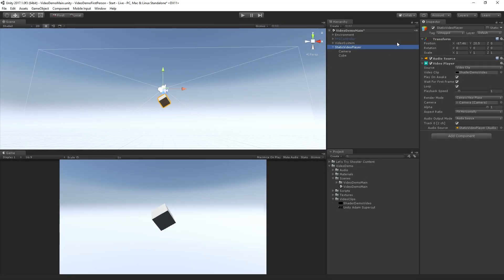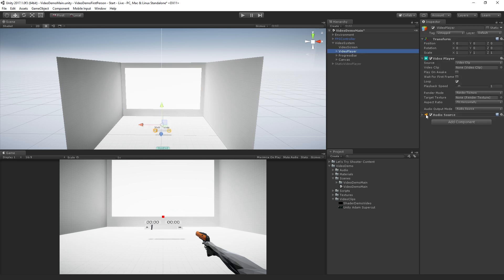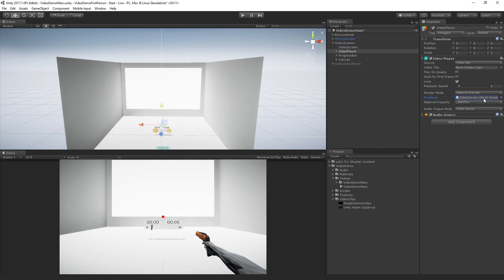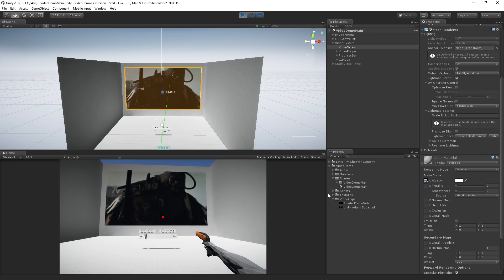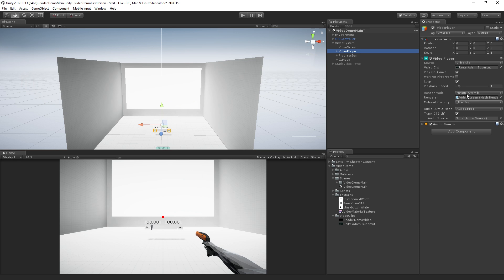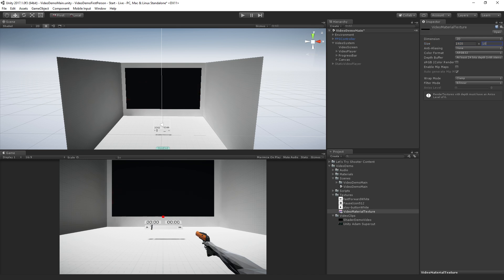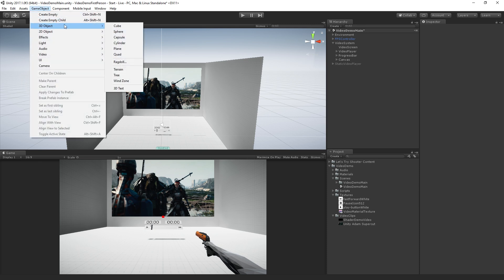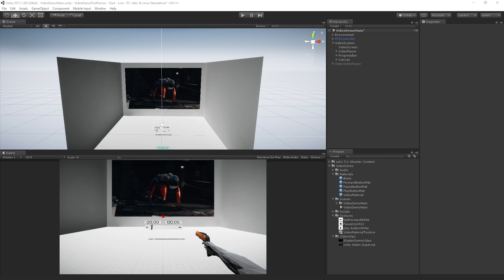Playing Video In Unity - Texturing Objects With Video [3/8] Live 2017/7/12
In this session we will learn how to create an in-game video player which the player can interact with using first person shooter controls. The goals of this session are to learn how to use the VideoPlayer component and how to write scripts to control it. In this session we will learn how to use video as a texture for an object in our scene.